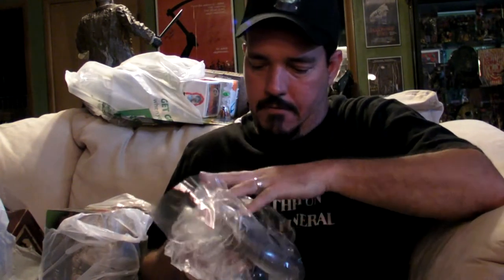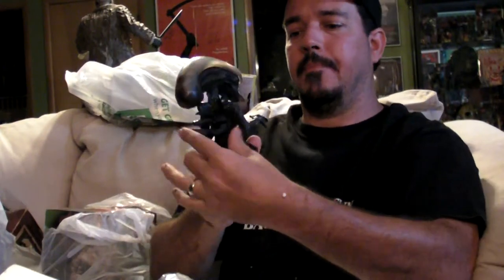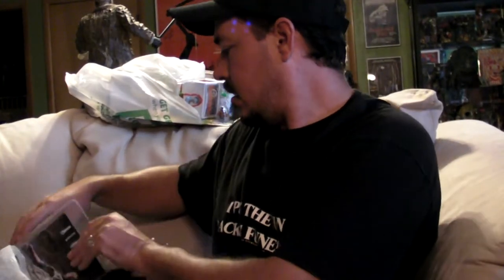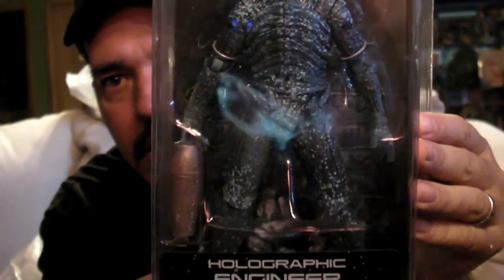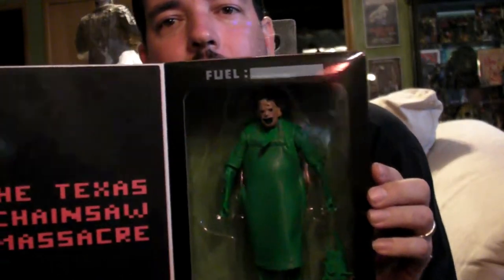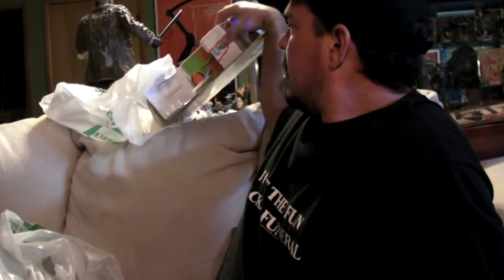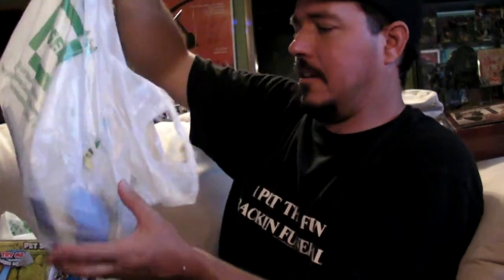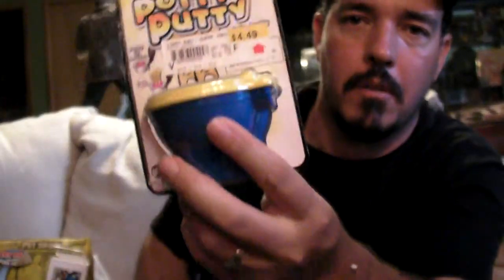Aliens & Predators Haul and some other fun items!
I picked up a good size load of toys today at Hastings. My favorite is the Play Arts Kai Variant Predator but got some awesome Neca items also.
If you have not donated to the Big ol Box of Stuff kickstarter please go take a look.